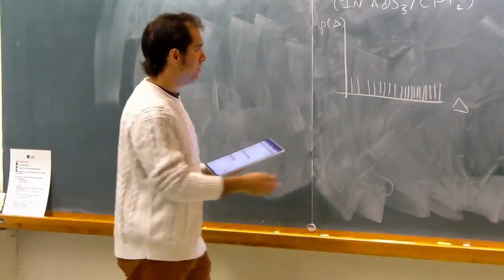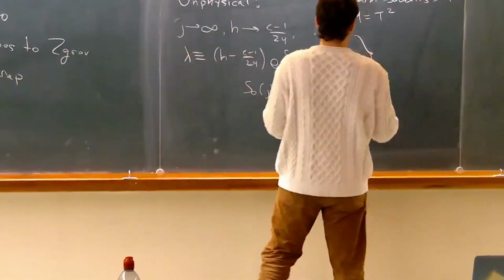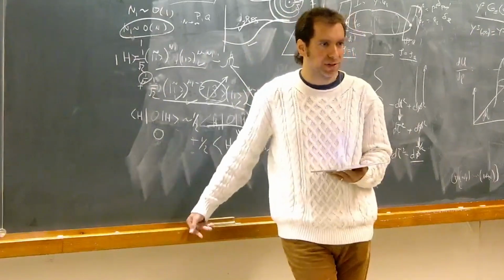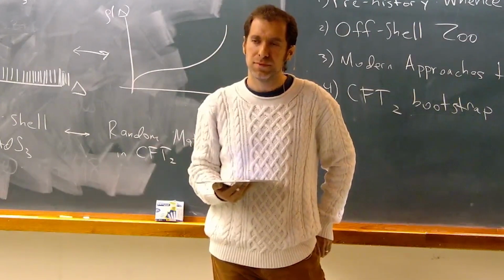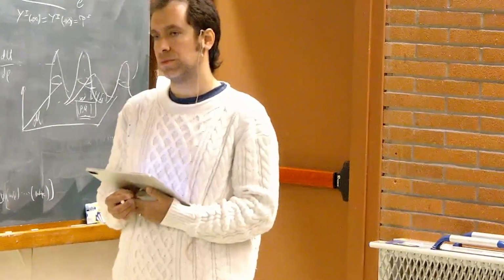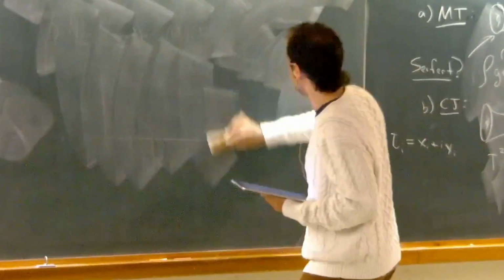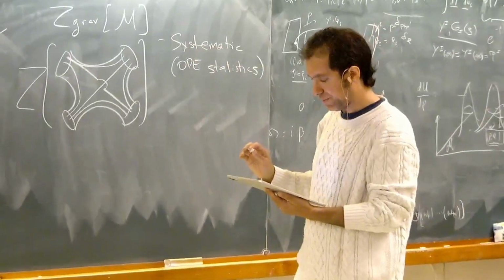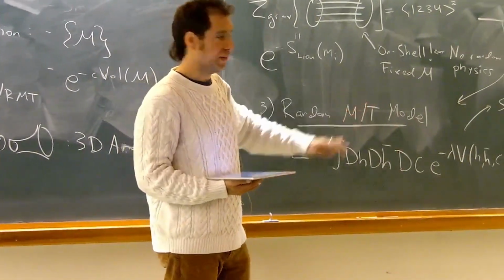Eric Perlmutter (IPhT Saclay) - 12/06/2024